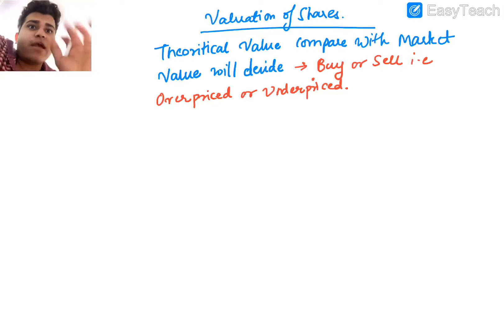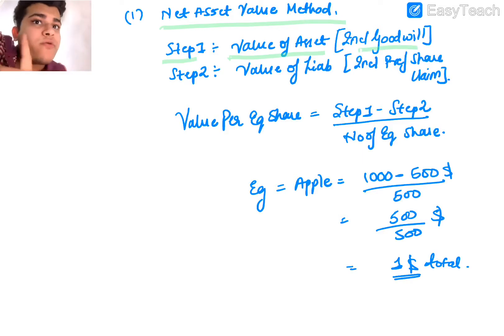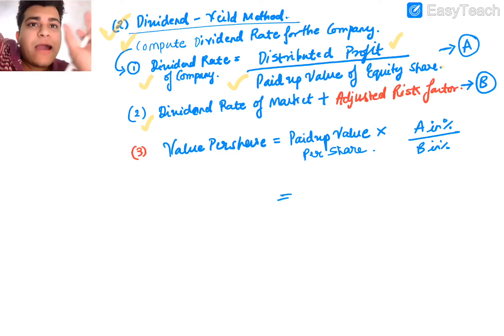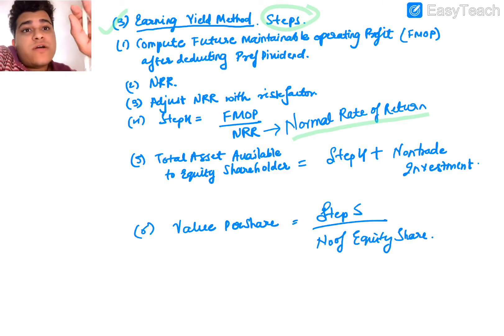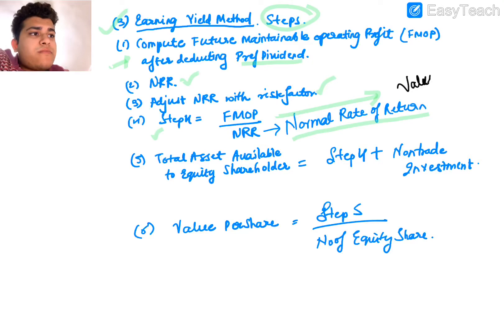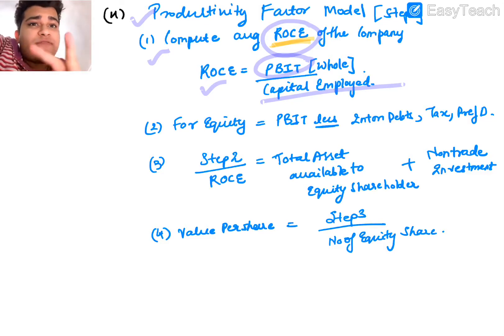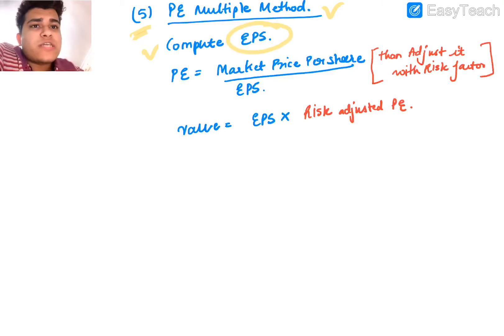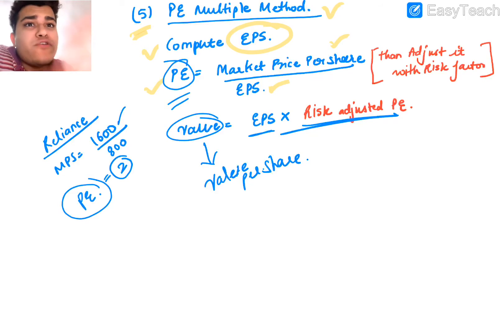What are the 5 methods of valuation - Part 1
Open an account with.

Ipad pro
Apple pencil

When deciding which valuation method to use to value a stock for the first time, it's easy to become overwhelmed by the number of valuation techniques available to investors. There are valuation methods that are fairly straightforward while others are more involved and complicated.

Unfortunately, there's no one method that's best suited for every situation. Each stock is different, and each industry or sector has unique characteristics that may require multiple valuation methods. In this article, we'll explore the most common valuation methods and when to use them.

Founders Blog
28 Essential Hashtags To Use For Your Startup Business

Share This
FacebookTwitterShare
Hashtags or the symbol were originally created as a way to categorize messages, making it easier for users to find messages with a specific theme or content.
Hashtags ultimately help connect your Startup Business with an audience that shares similar interests, views, and insights.
When used routinely along with captivating relevant content, hashtags have the power to unleash tremendous value for your social network.

The hashtag list below includes hashtags that are in the “sweet spot” for growing your sphere of influence on both Twitter and Instagram.

These are hashtags that have been used over 2,000 times but less than 10,000. Therefore, they’re well known hashtags, yet not overly trending at this time. This sweet spot will allow for making it more likely your Startup’s content won’t get lost in the noise.

Entrepreneurship: Hashtags relevant to being a Startup Entrepreneur.
Business:Hashtags relevant to the business components of a Startup.
Culture: Hashtags relevant to the culture and Startup environment.

Trending: These are very popular and widely used Startup Hashtags.
They fall outside the scope of the “sweet spot” but are still worth leveraging.

28 Essential Hashtags To Use For Your Startup Business

Share This
FacebookTwitterShare

Funding: Hashtags relevant to raising capital for your Startup.
Life: Hashtags relevant to the day to day working of Startups.